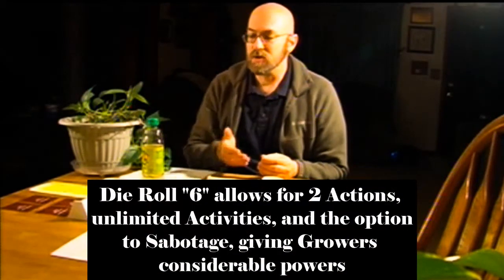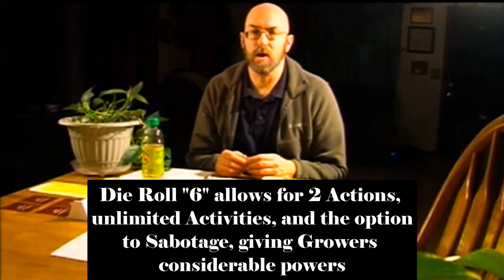OOF-DAH PREMIUM 42: I'm Talkin bout Good Vibrations, Possibilities and Permutations with Die Roll 6